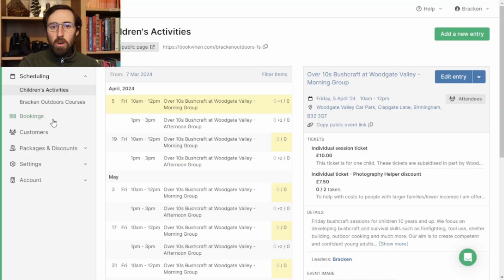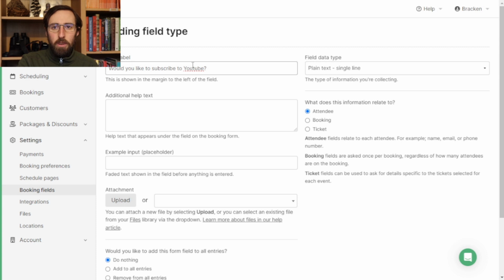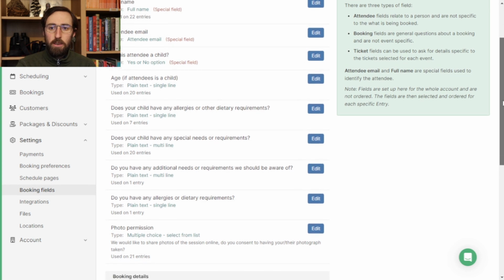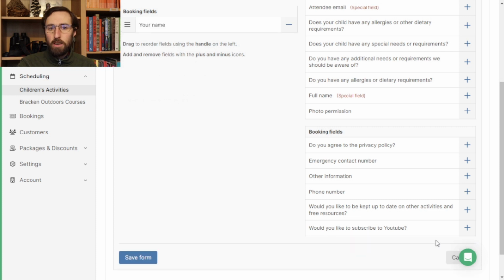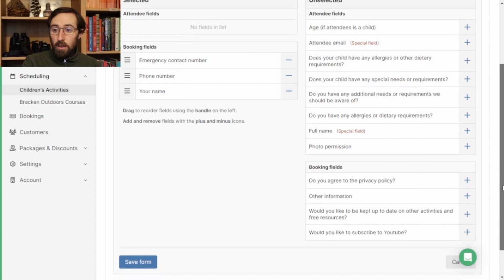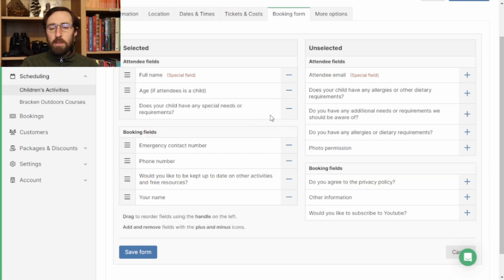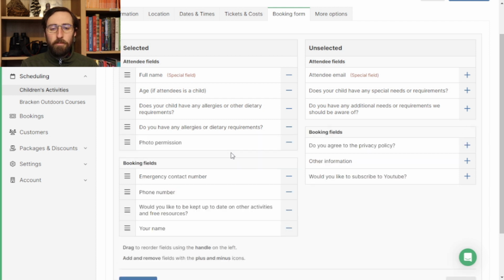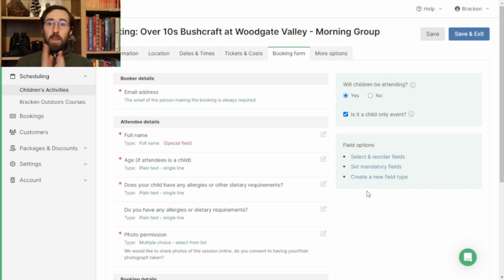Forest School booking form - Bookwhen Tutorial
How to set up a booking form for your Forest School sessions or events and get the information you need to run your sessions safely and effectively.

My mission is to help you make the outdoors a part of your life, whether you are raising children with a love for nature, looking to find ways to develop a deeper connection with the world outside, or wanting to earn a living as an outdoor instructor, I am here as a partner on your journey.

Resources:
+ For the best Shropshire camping experience, check out

+ The complete guide to setting your rates as an outdoor leader

Bushcraft skills give us the opportunity to view the world outside in new ways, develop confidence and mastery, and become a better, happier version of ourselves.

Whether you are raising children with a love for nature, looking to find ways to develop a deeper connection with the world outside, or wanting to earn a living as an outdoor instructor, my mission is to help you gain the skills and confidence to truly Belong Outside.

To learn more and/or join me in the woods on one of my sessions, head to brackenoutdoors.com